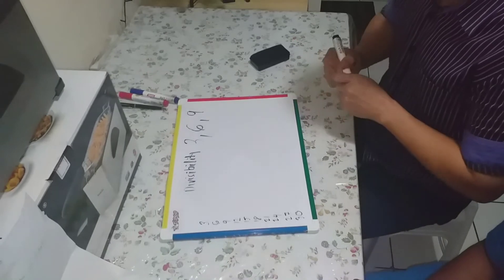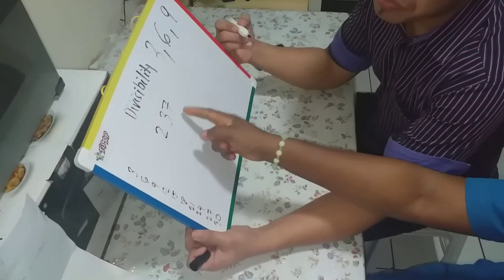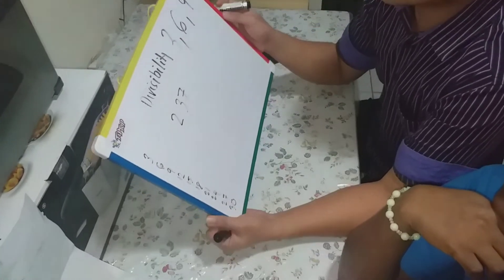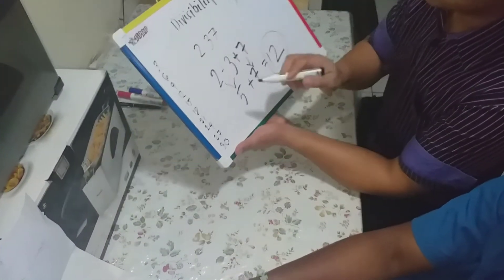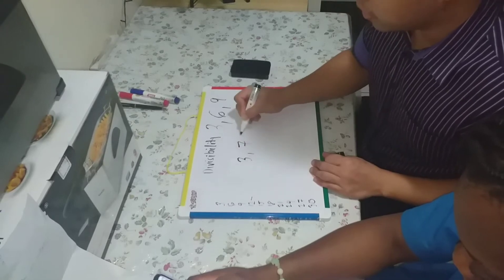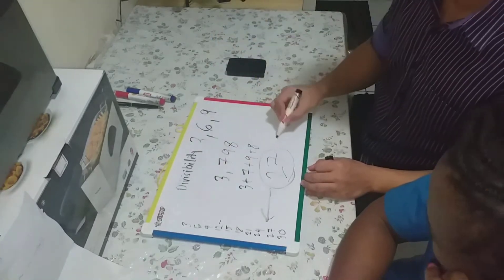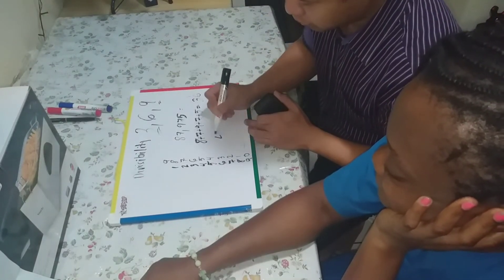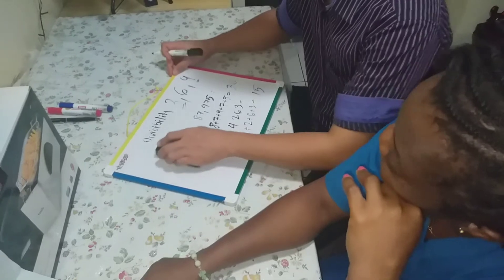Episode 2 | Divisibility Rules by 3 6 and 9 | MATH enjoy at MATH tuto One on One Real time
One on One Real time Tutorial with MATHestro Eric.. Divisibility Rules by 3 6 and 9... SumaMATH MATHenjoy kasama si MATHestro, para MATHnalo ng mga papremyo.